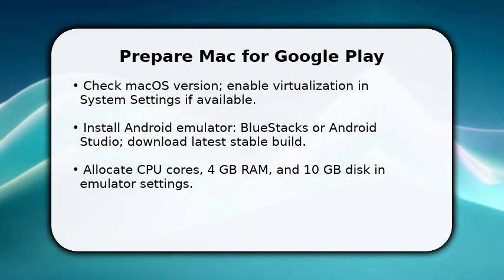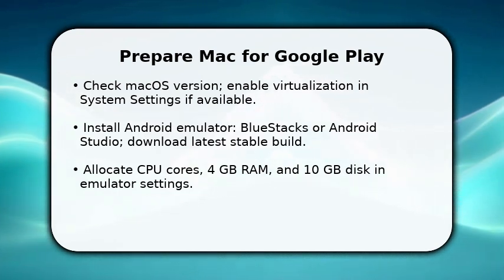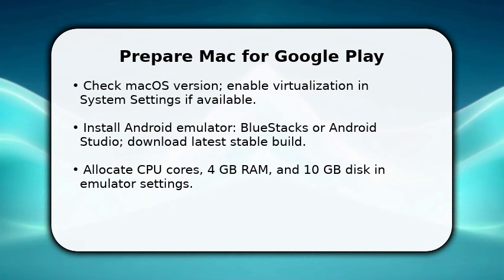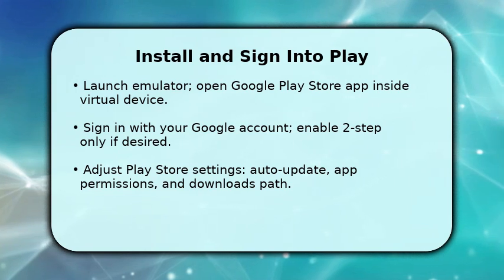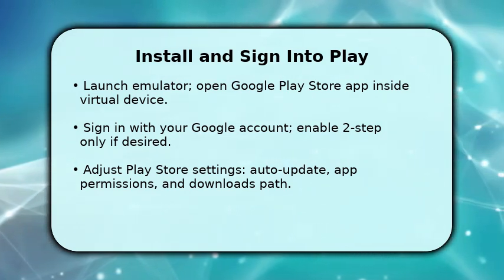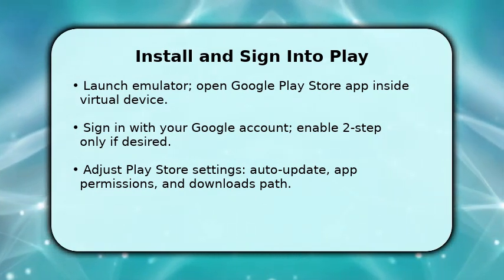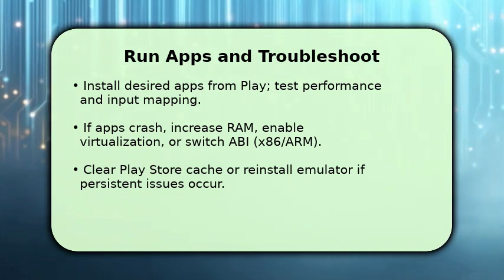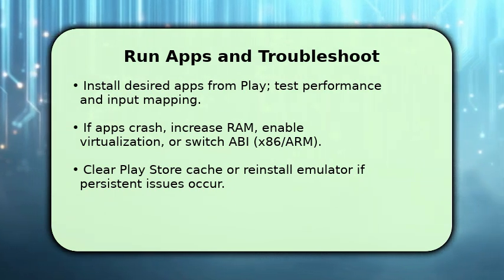How to Use Google Play on Mac (updated)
Discover the steps to access and use Google Play on your Mac. This updated guide covers downloading apps, managing purchases, and troubleshooting common issues for a seamless experience.